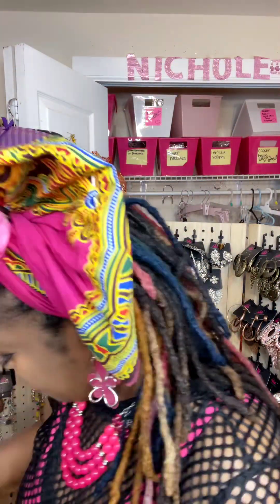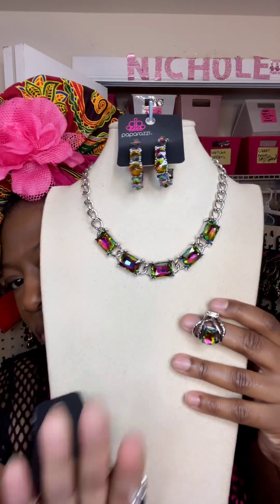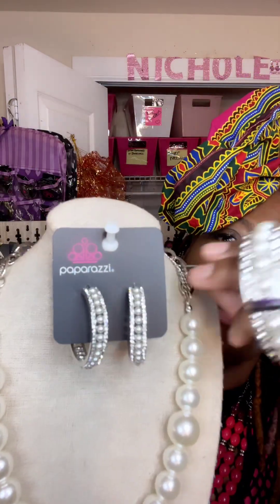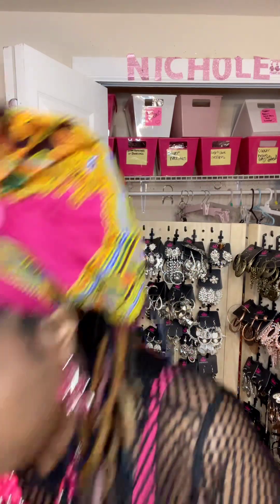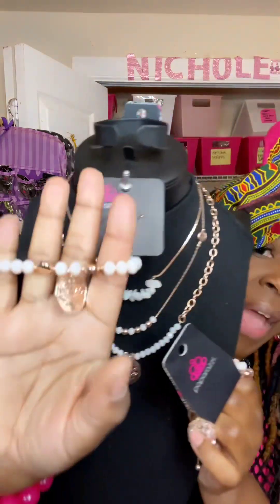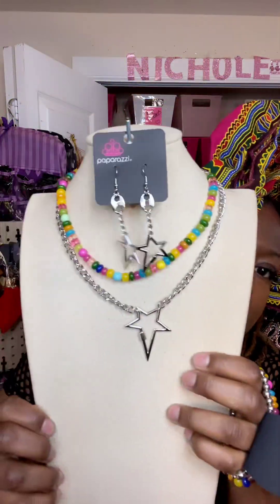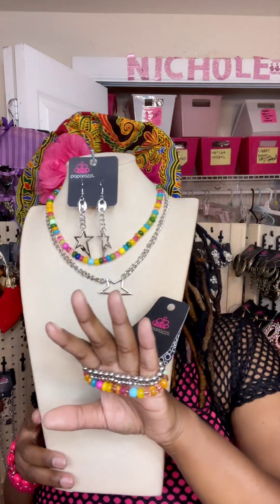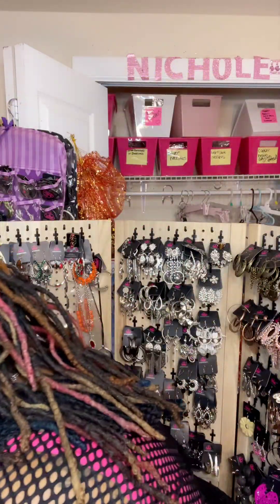June fashion fix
Beautiful lead and nickel free sets for only $20.